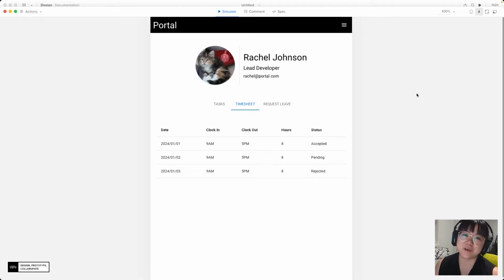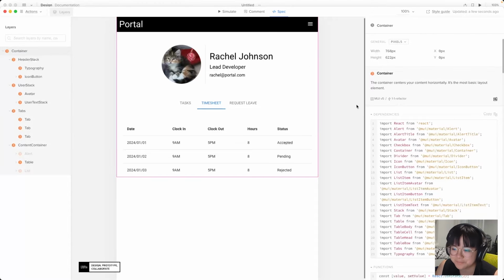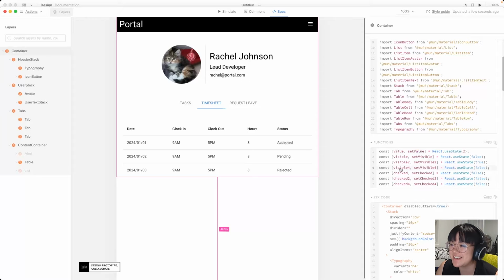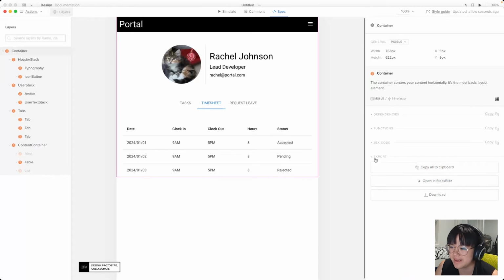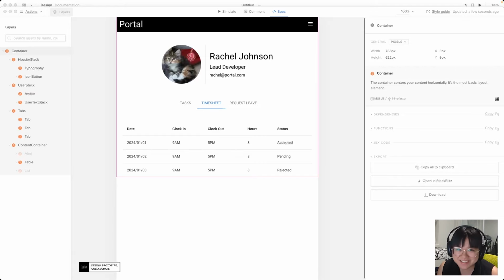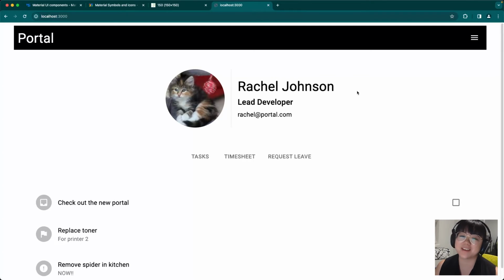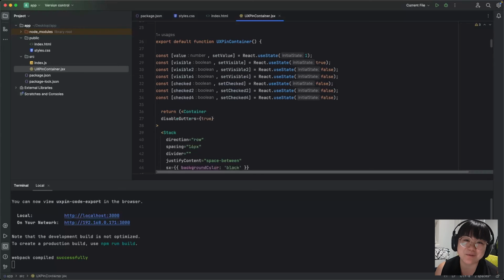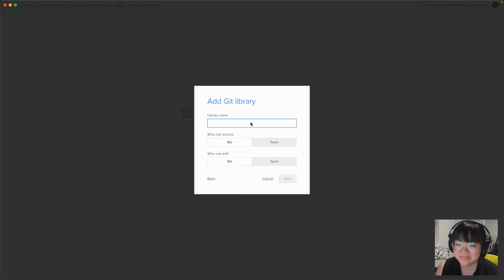UXPin Merge Tutorial: Generating Code From the Design (5/5)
Wish you could just explore UI ideas backed up with code for your MVP or turn your prototype into code 8.6x faster?

UXPin Merge is a design tool for Developers and Technical Designers who want 100% parity between design and code.

Either you have code components and want to build a nicer UI, or want to design with open-source libraries such as MUI, Bootstrap, or Tailwind UI – we've got you.

Watch a tutorial on how to get the most out of coded components in design – sign up for a free account and build a dashboard with us!